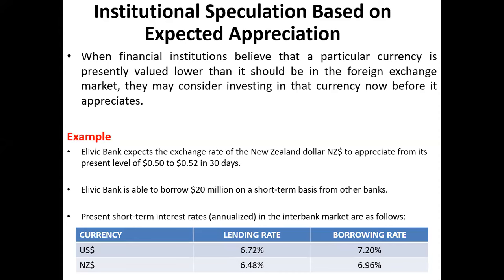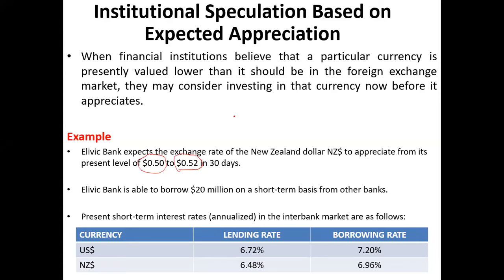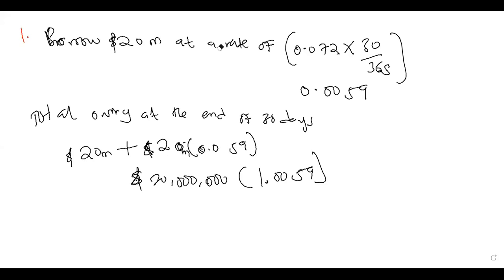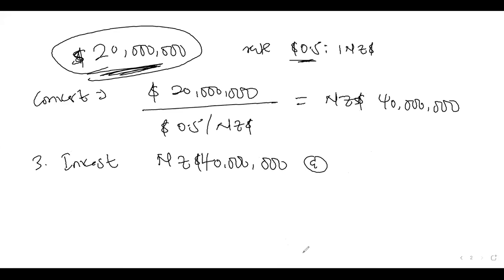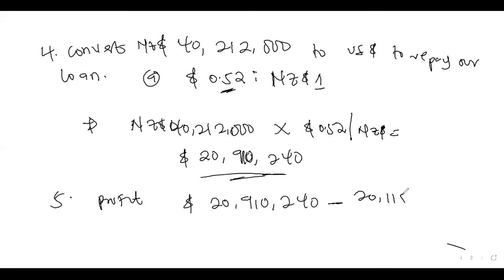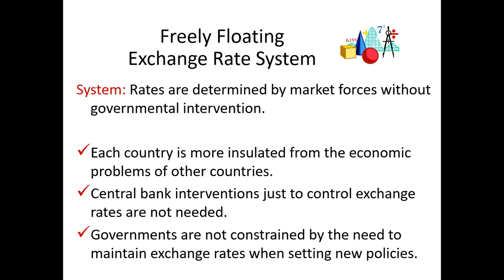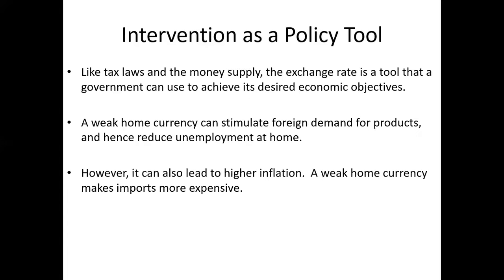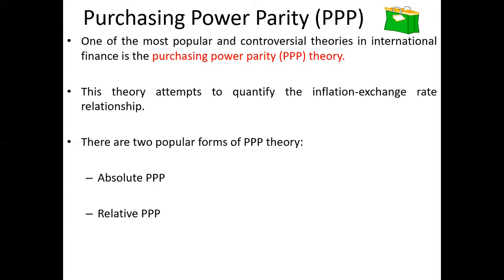International Finance Video 2 - Speculations, Exchange rate systems and Purchasing power parity